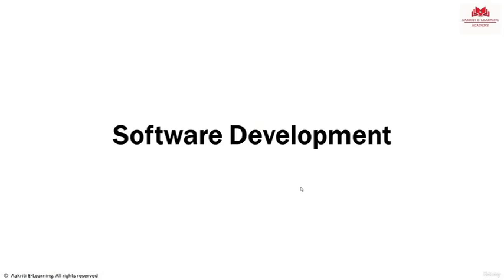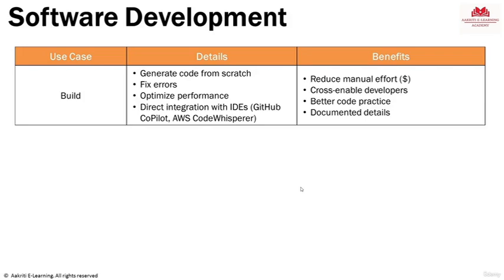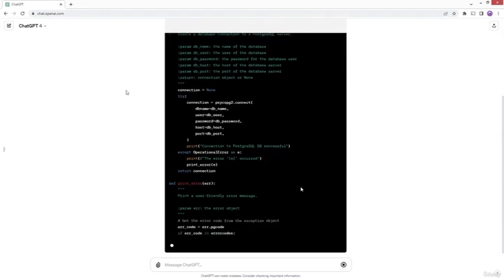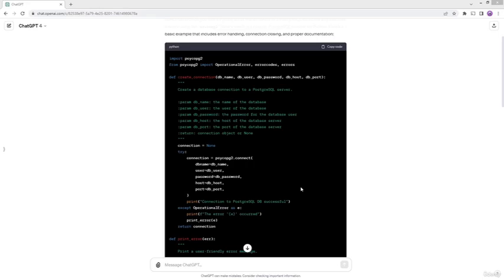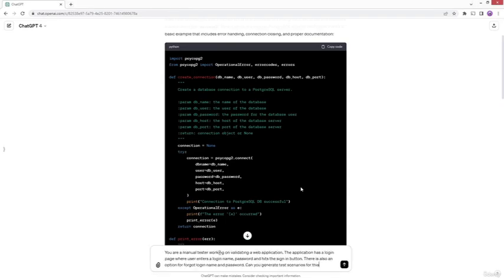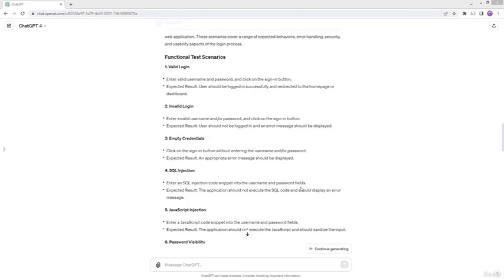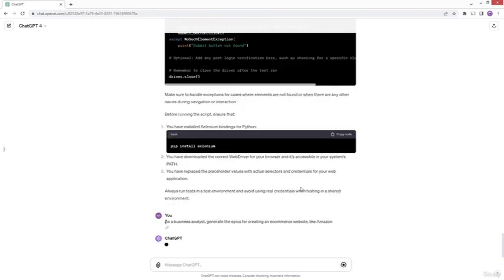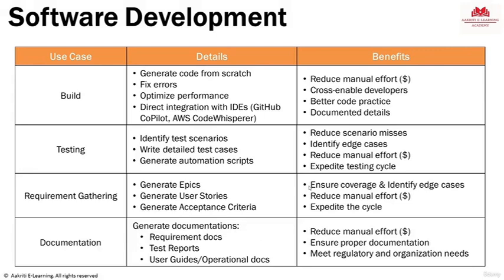Generative Ai Use Cases In Software online video cutter com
1. Software Development:

Code Generation & Autocompletion: Tools like GitHub Copilot and Amazon CodeWhisperer use generative AI to assist developers by suggesting code snippets, completing functions, and even generating entire modules based on comments or prompts.

Bug Detection and Resolution: AI models can automatically detect bugs, suggest fixes, or even patch code vulnerabilities in real time.

Automated Documentation: Generative AI can produce detailed code documentation, API references, and user manuals by analyzing the source code and workflows.

Testing and QA Automation: AI generates unit tests, integration tests, and simulates user interactions to help ensure software reliability and quality.

2. Healthcare:

Drug Discovery: AI models generate new molecular structures with potential therapeutic effects, speeding up drug development.

Medical Imaging: Generative AI enhances MRI scans, X-rays, and CT images, helping in early disease detection and better diagnosis.

Personalized Treatment Plans: AI generates custom treatment strategies based on patient history, genetics, and lifestyle.

3. Marketing and Advertising:

Content Creation: AI writes marketing copy, social media posts, blog articles, and video scripts tailored to brand voice and audience preferences.

Ad Design: Generative AI designs ads, graphics, and promotional videos optimized for engagement across platforms.

Customer Segmentation and Campaign Personalization: AI generates customer personas and predicts campaign success rates.

4. Manufacturing:

Product Design and Prototyping: Generative design algorithms create optimized designs for parts, reducing weight and material costs while maintaining strength.

Predictive Maintenance: AI models generate predictive reports about machine failures, helping to schedule maintenance before a breakdown.

Supply Chain Optimization: AI simulates supply chain scenarios to suggest optimal logistics and inventory strategies.

5. Entertainment and Media:

Scriptwriting and Storyboarding: AI tools generate movie scripts, show ideas, and storyboards based on genre, themes, or audience preferences.

Music and Art Creation: Generative AI composes music, creates digital paintings, and even collaborates with artists to produce innovative works.

Game Development: AI assists in generating realistic environments, character dialogues, and even entire game levels procedurally.

6. Finance:

Automated Financial Reports: AI generates insightful, plain-language summaries of financial performance and predictions.

Fraud Detection: Generative models simulate fraudulent behaviors, helping to train systems to detect real-world fraud more effectively.

Algorithmic Trading: AI generates high-frequency trading strategies based on live market data and historical trends.

7. Education:

Customized Learning Content: AI generates quizzes, flashcards, and study plans personalized to individual learning styles and pace.

Virtual Tutors and Simulations: Generative AI powers conversational agents that simulate teachers, mentors, or lab environments for experiential learning.

Language Translation and Content Adaptation: AI localizes course material to different languages and cultural contexts instantly.